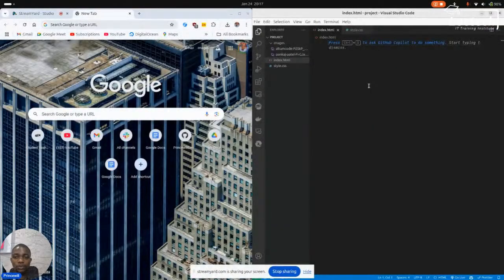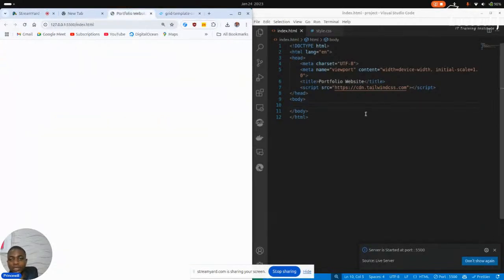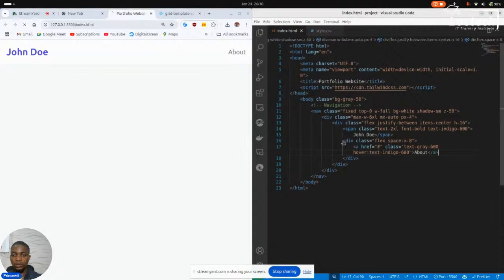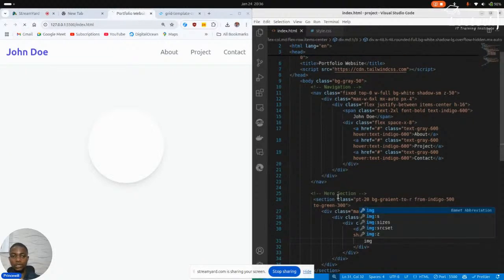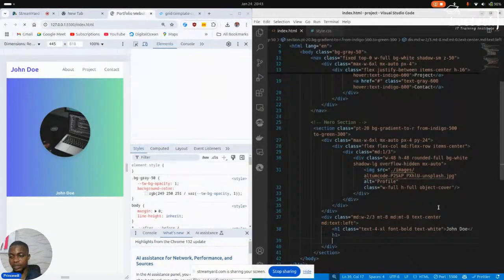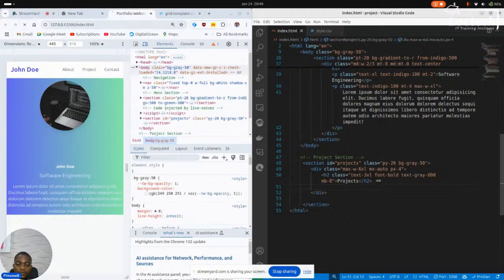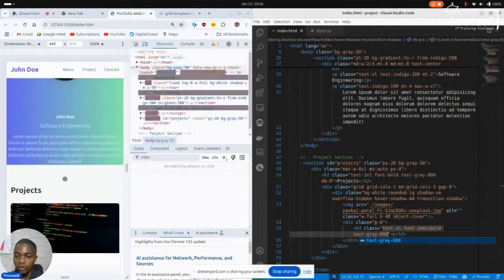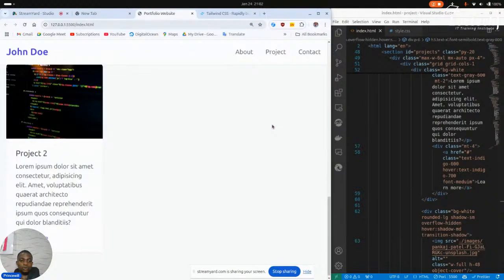Free Online Training - Web Design Day 5